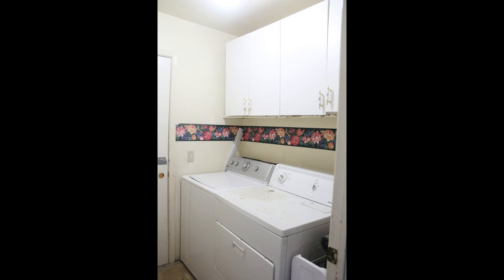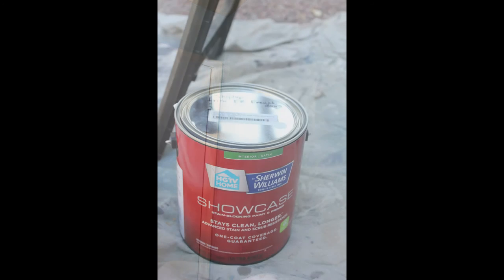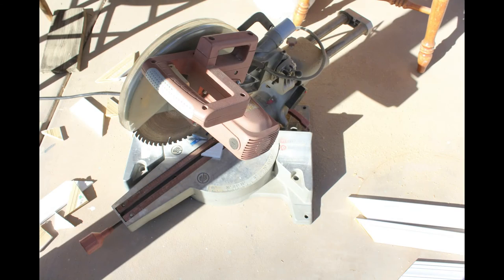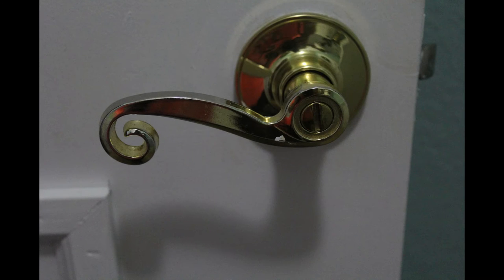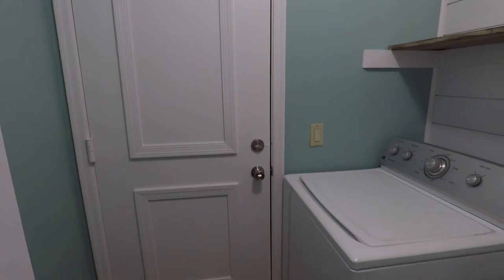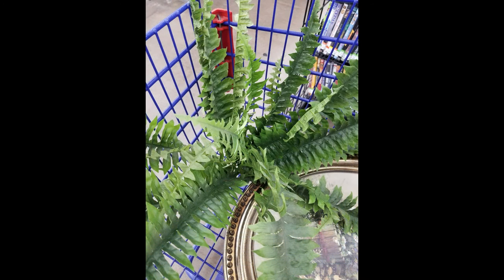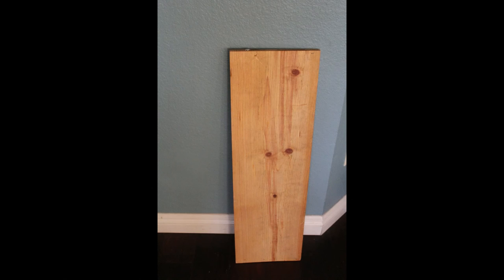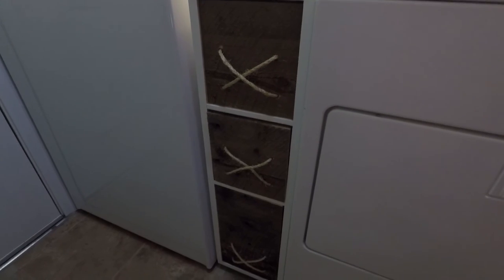CHEAP DIY LAUNDRY ROOM MAKEOVER UNDER $150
We updated our Laundry Room for under $150! It went from drab to BEAUTIFUL! We show you how to update the walls, washer and dryer, doors and use thrift store decor along with things you have to make it a room you will love to come into!